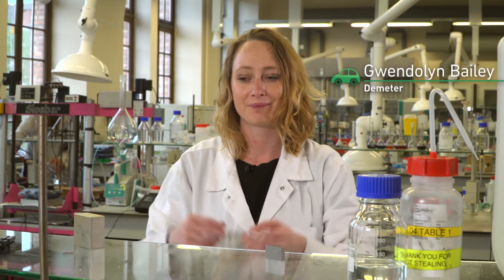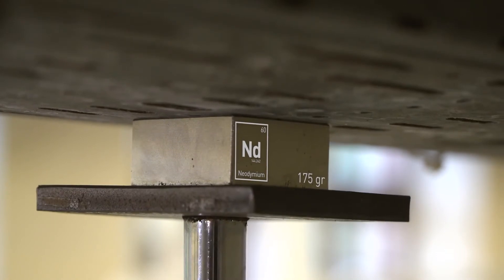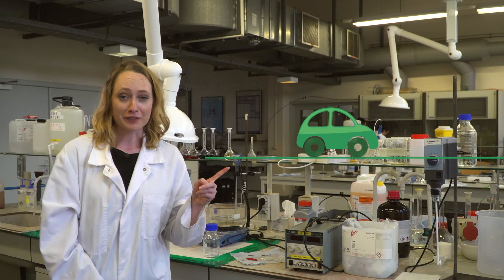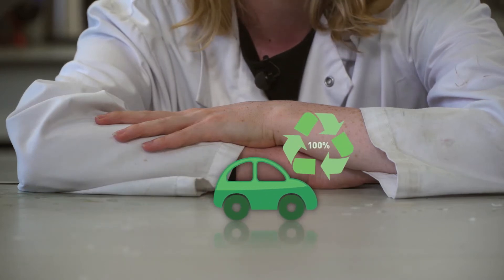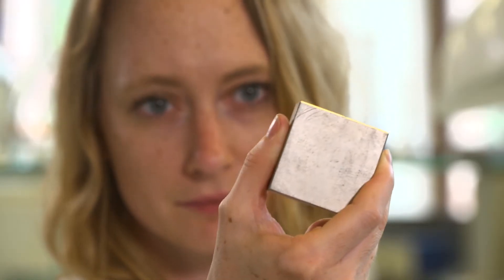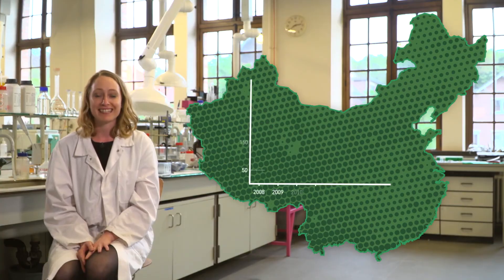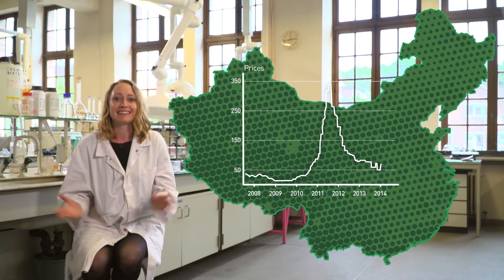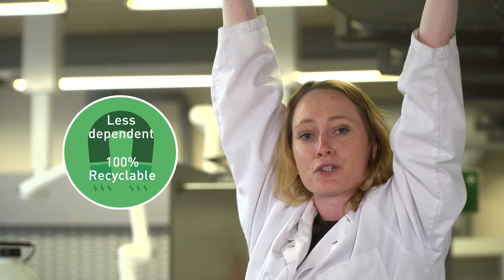Designing and Recycling Electric Motors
European Training Network for the Design and Recycling of Rare-Earth Permanent Magnet Motors and Generators in Hybrid and Full Electric Vehicles (EU MSCA ETN H2020 DEMETER Project)

In 2010 the European Commission (EC) published a milestone report on Critical Raw Materials (CRM) for the EU,[1] in response to the awareness of a supply risk for many raw materials. The rare-earth elements (REEs) were considered to be by far the most problematic. In 2011, the rare-earth crisis came to its peak with a more than tenfold increase in prices of light rare earths (LREEs) and heavy rare earths (HREEs). In 2014 the EC published an update of its CRM report,[2] in which the concern about Europe being able to secure reliable, sustainable and undistorted access to raw materials was repeated. Of the 54 materials under investigation, the HREEs and LREEs were, once more, identified as having the greatest supply risk, with 99% of HREEs and 87% of LREEs being imported from China. The REE magnet industry consumes the major part of the LREEs neodymium (Nd) and praseodymium (Pr), while it consumes practically all of the produced HREE dysprosium (Dy). This makes the REE magnet industry and the various downstream sectors that utilise these magnets in their products and services extremely vulnerable to price fluctuations and shortages. The automotive sector is likely to become the main consumer of REE magnets in Europe, as it moves towards more Hybrid Electric Vehicles (HEVs) and Full Electric Vehicles (EVs). Furthermore, REE magnets are used in a diverse range of bulk applications incl. aerospace (wing flaps and generators), the medical sector (MRI scanners), metal processing (magnetic separators) and renewable energy technologies (wind turbines).

This project has received funding from the European Union's EU Framework Programme for Research and Innovation Horizon 2020 under Grant Agreement No 674973